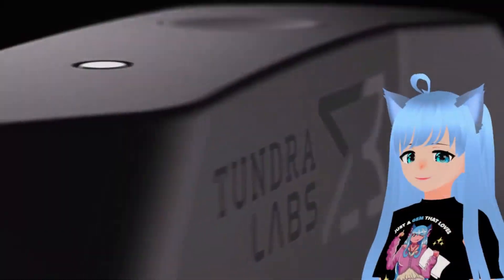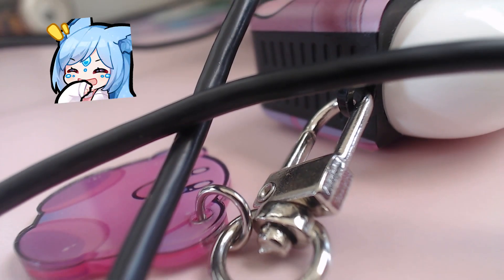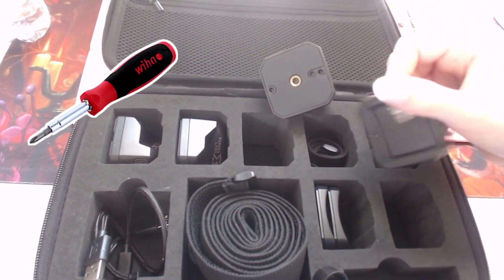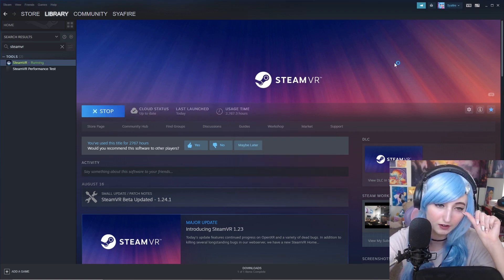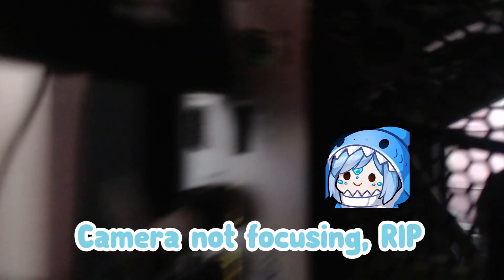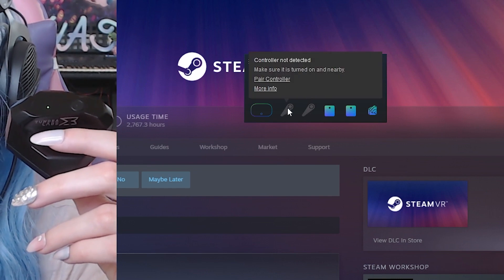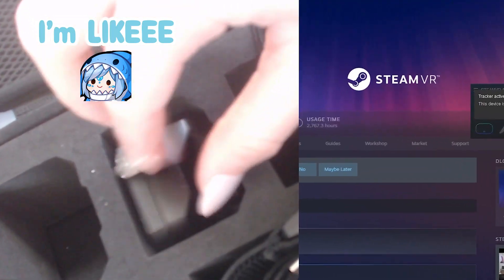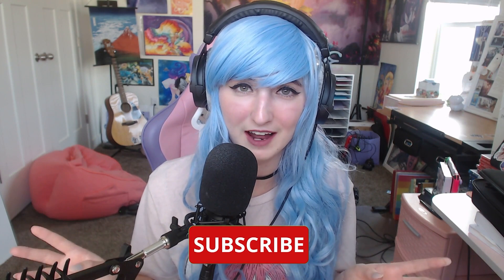How To Connect Tundra Trackers To Steam VR [ Quick Tutorial ]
Hello Gems, in this video I will show you how to connect the Tundra Trackers to Steam VR. I connected mine with my HTC Vive gear on Steam VR. I am not fully aware of everything they are compatible with but you can visit the Tundra Site to learn more as well as read an article I listed below under important links.

📝𝐂𝐡𝐚𝐩𝐭𝐞𝐫𝐬:

00:00 How To Connect Tundra Trackers To Steam VR [ Quick Tutorial ]
00:29 What is Included With The Tundra Trackers [ Tundra Unboxing ]
01:42 Step 1: How To Download Steam VR
02:39 Step 2: Plug In Your Tundra Dongle to a 3.0 USB Port
03:37 Step 3: How to Connect The Tundra Trackers to Steam VR
04:45 What Tundra Tracker Look Like in VRChat
05:01 Tundra Trackers Tracking Vs Vive Trackers Tracking

📖 𝐑𝐞𝐬𝐨𝐮𝐫𝐜𝐞𝐬 📖

♥ 𝐒𝐮𝐩𝐩𝐨𝐫𝐭 𝐒𝐲𝐚𝐟𝐢𝐫𝐞 ♥

💌 𝐒𝐞𝐧𝐝 𝐌𝐚𝐢𝐥 𝐓𝐨 𝐒𝐲𝐚 :

Syafire
United States

⚙️ 𝐕𝐑 𝐆𝐄𝐀𝐑: ⚙️